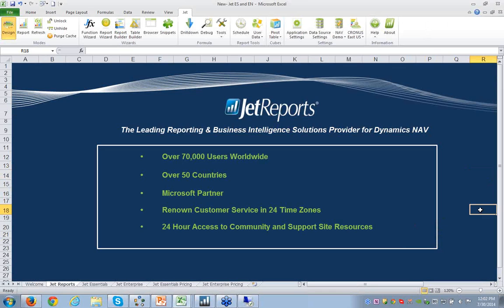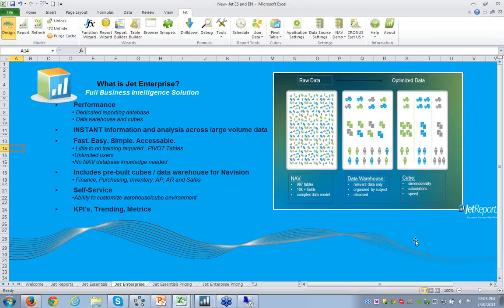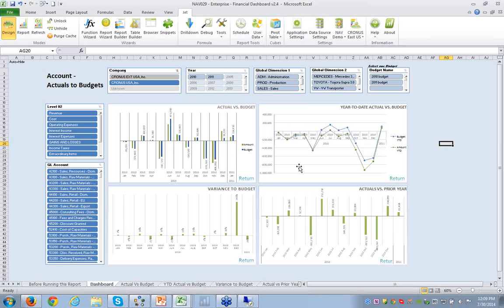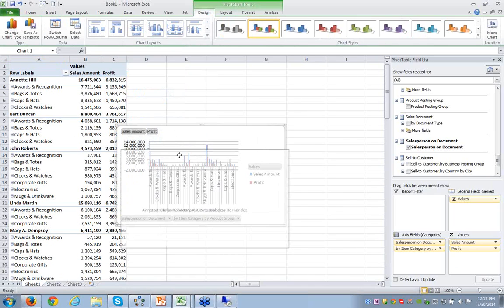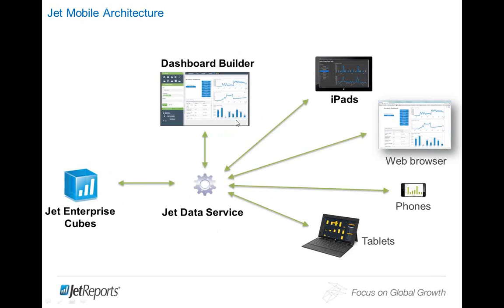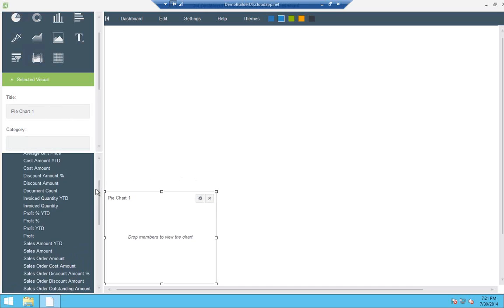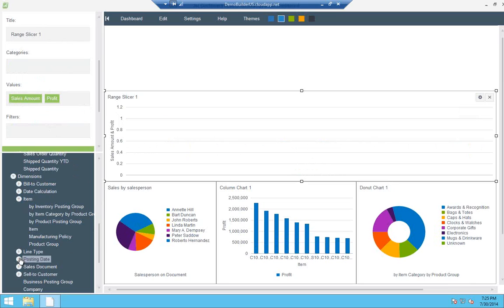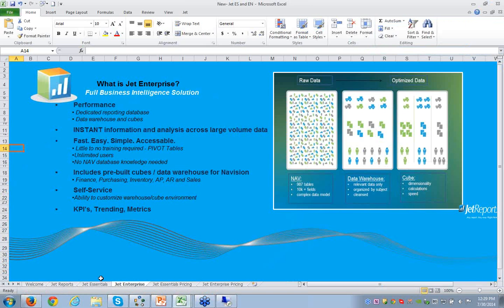Business Intelligence On The Go: An Overview of Jet Enterprise & Sneak Peak of Jet Mobile - Add-on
Jet Essentials is a powerful reporting solution with advanced features for creating reports, scheduling and automatic distribution.